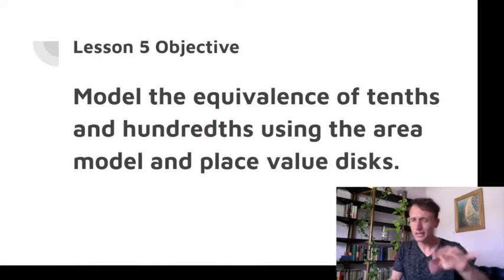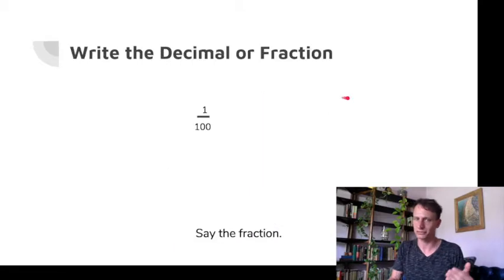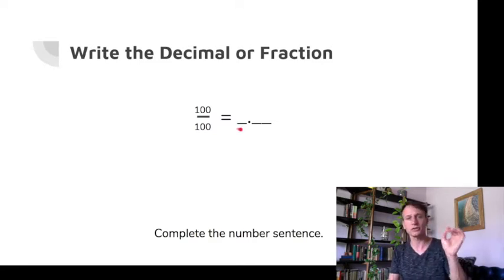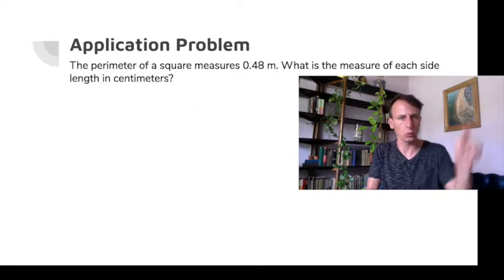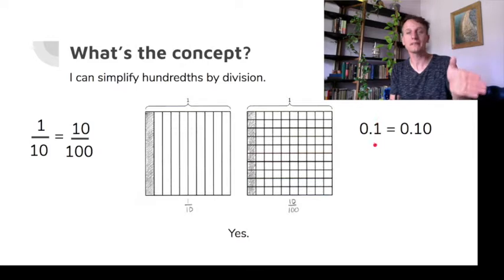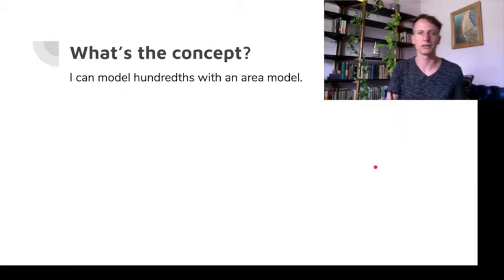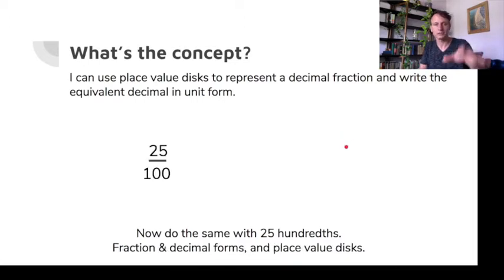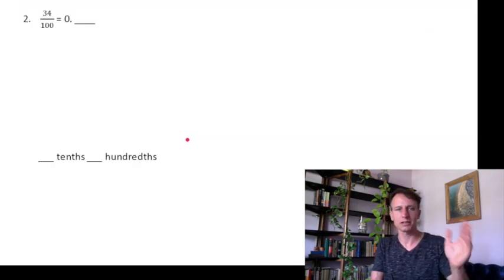Eureka Math - Module 6, Lesson 5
JG Smith Teacher Jaime McGrath Eureka Math Lesson on Module 6, Lesson 5